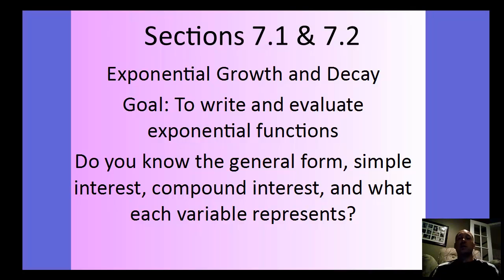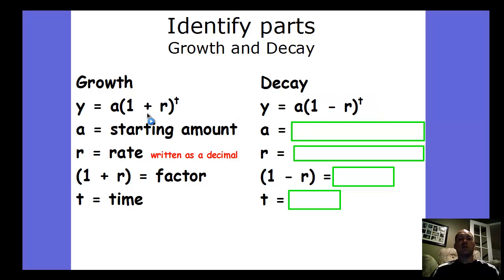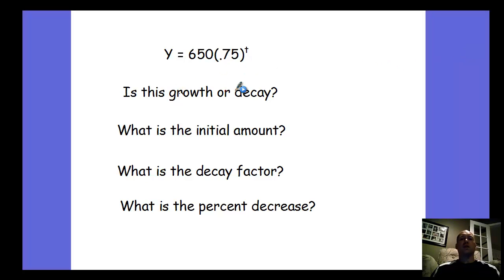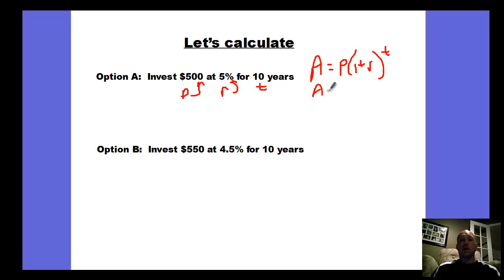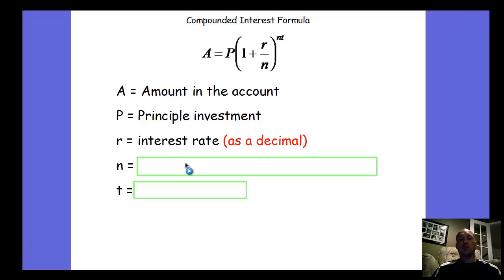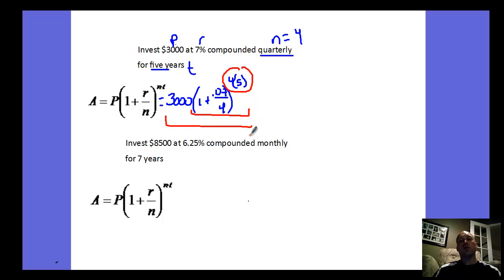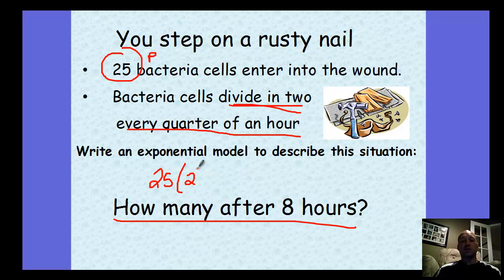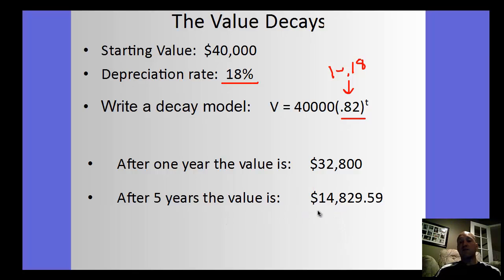7.1&7.2 exponential functions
Write models for exponential relationships